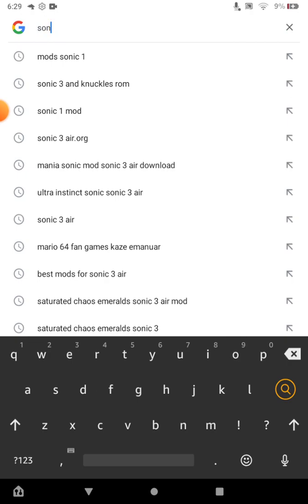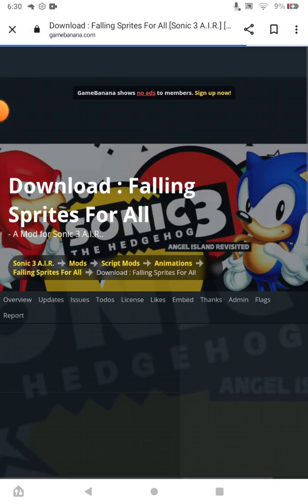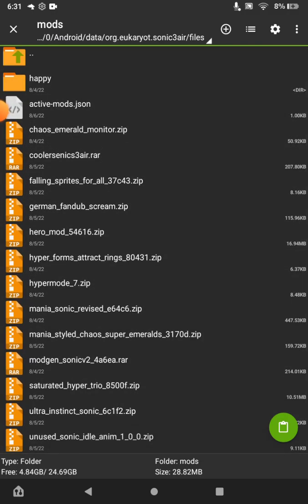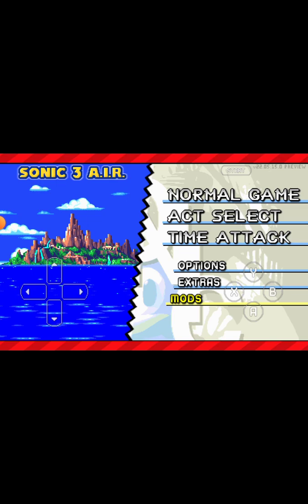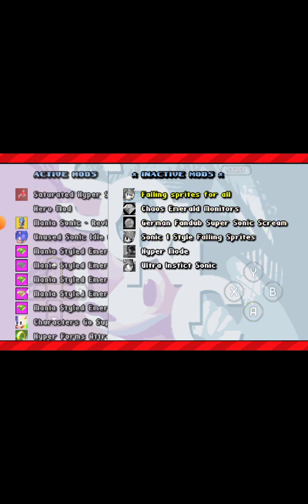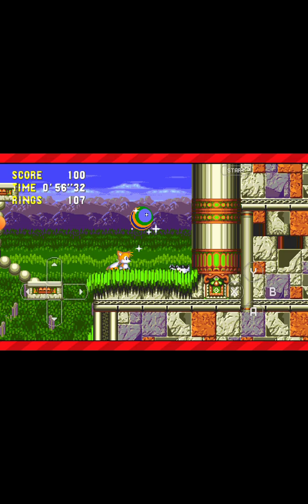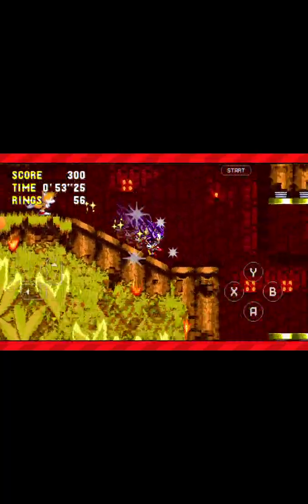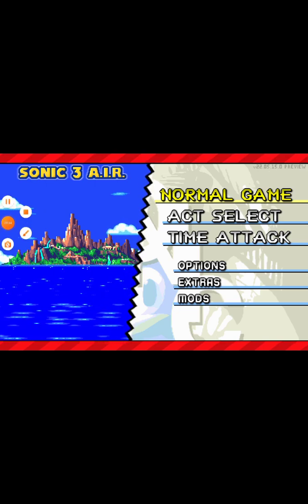how to install mods on sonic 3 air